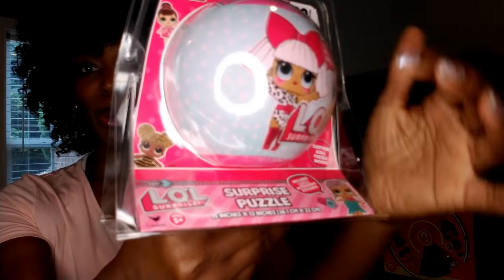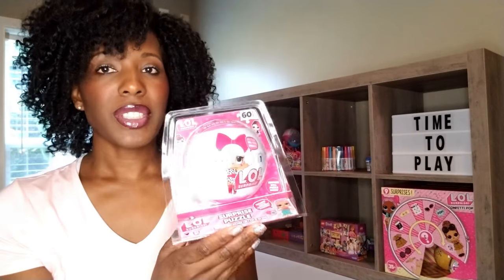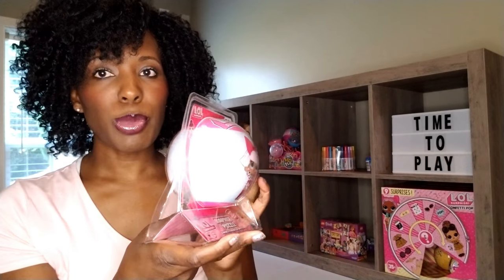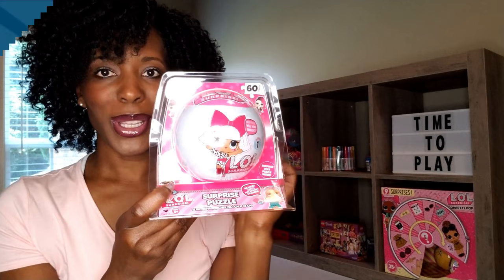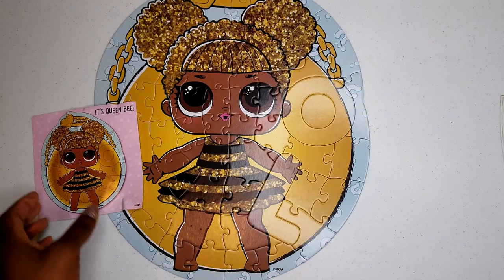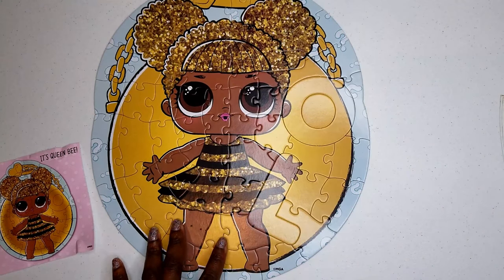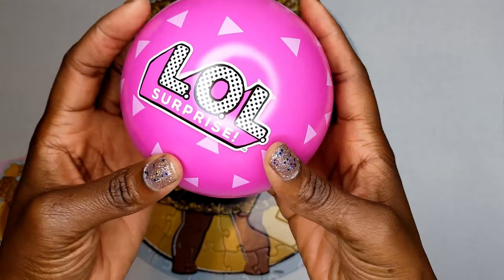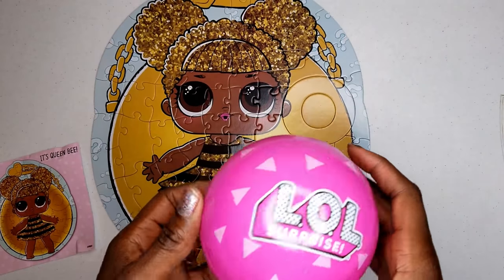LOL SURPRISE SERIES 1 PUZZLE UNBOXING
We found LOL Surprise Series 1 Puzzles and thought we would give one a try!  The puzzle has 60 pieces and also comes with accessory stickers and a small LOL Doll poster. Watch the video to see which LOL Doll's puzzle we unboxed! It was really fun putting it together. Enjoy!

And remember, even if you had a hard day, we hope you find some time to play!